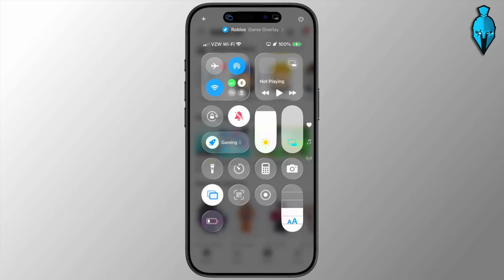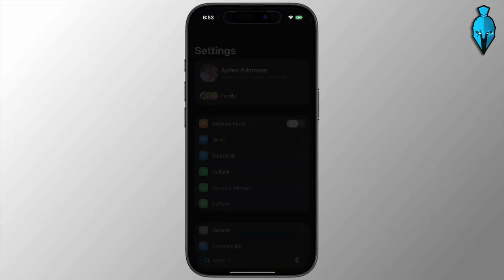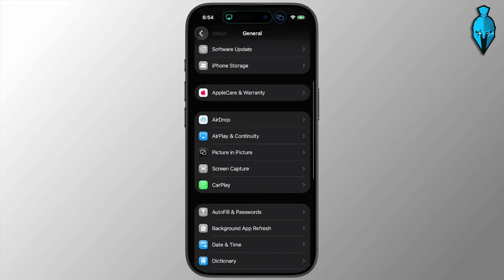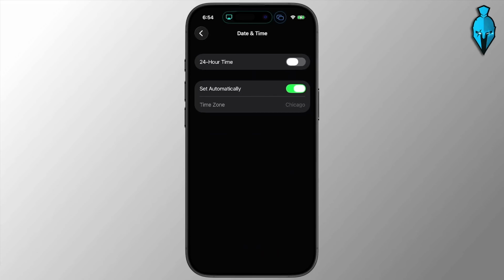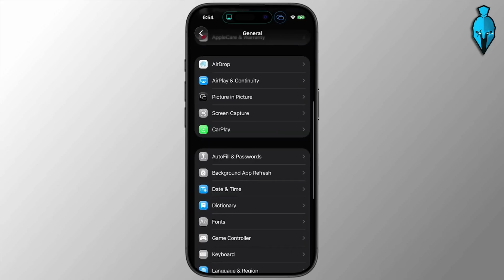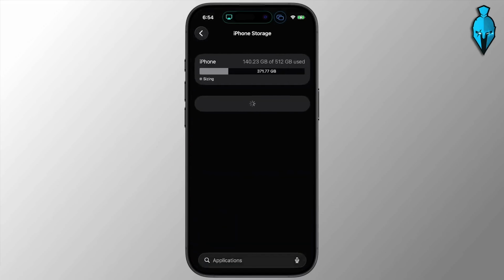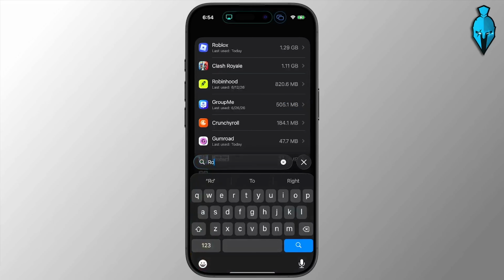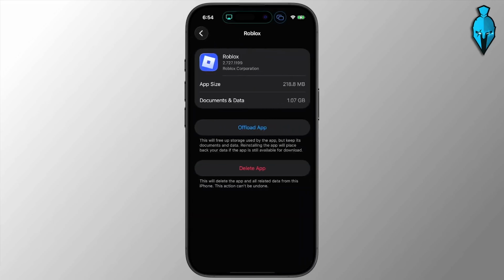How To Fix No Internet Connection Error On Roblox - Full Guide